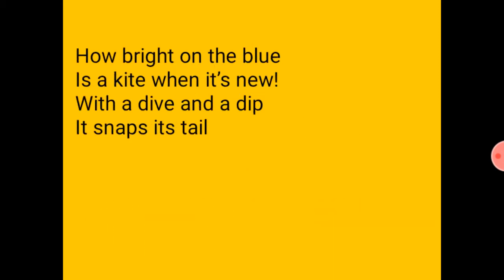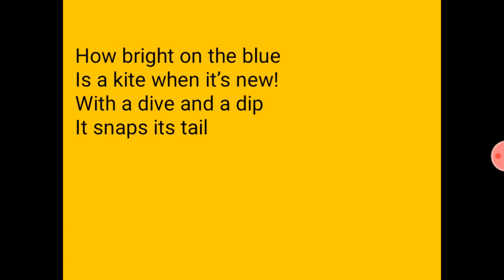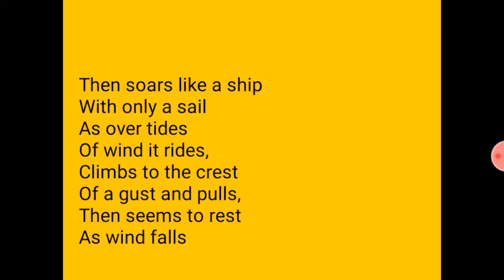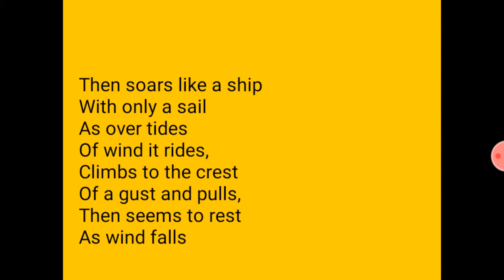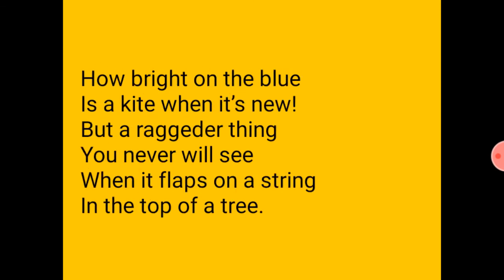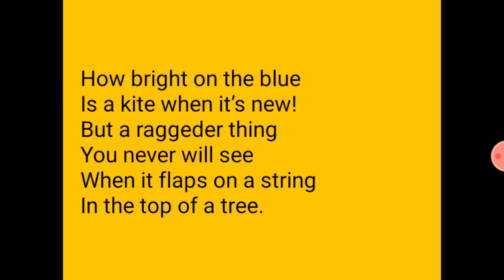The Kite - poem